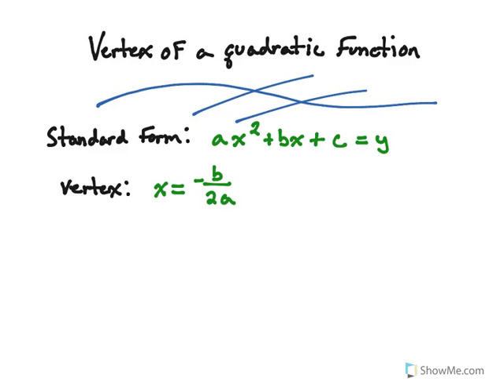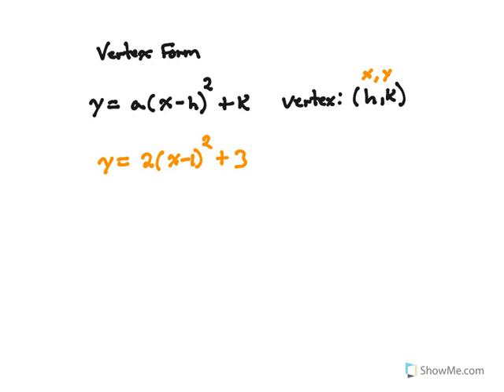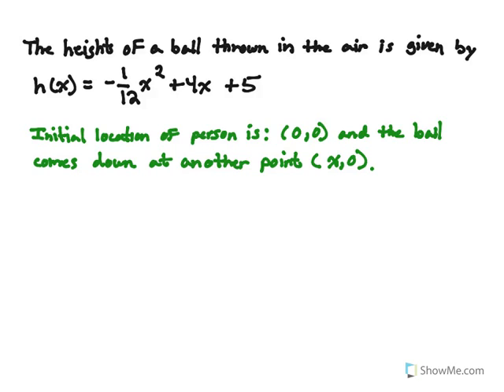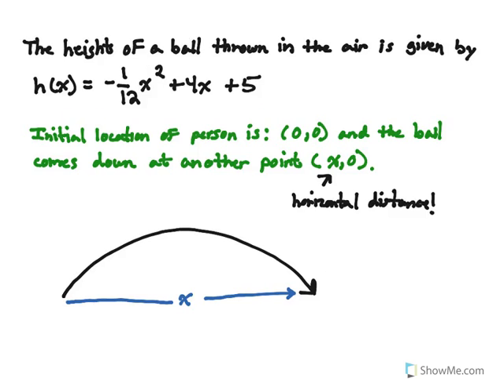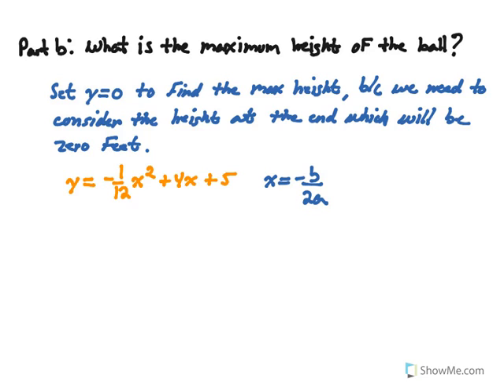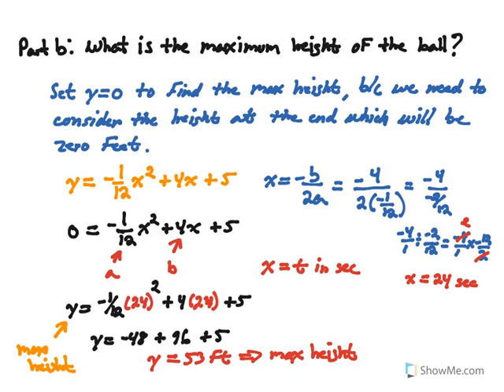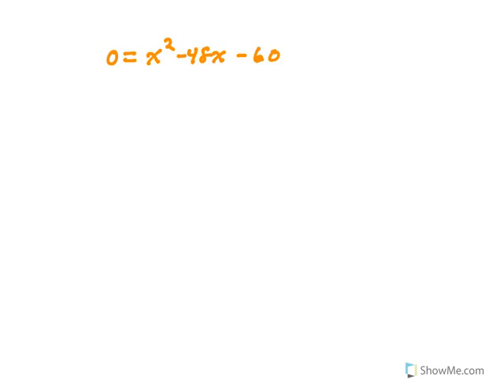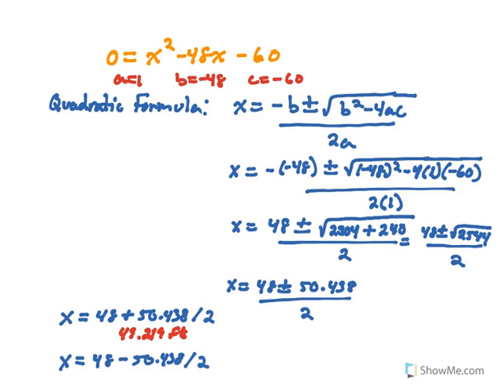Vertex of a Quadratic Formula